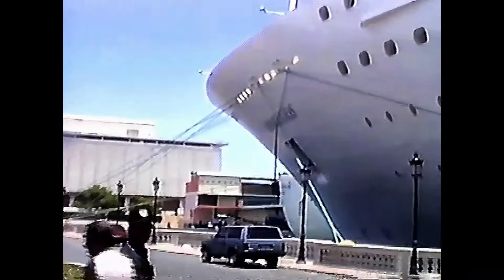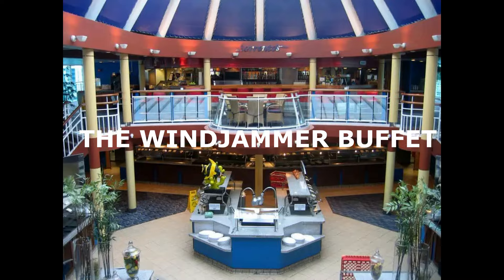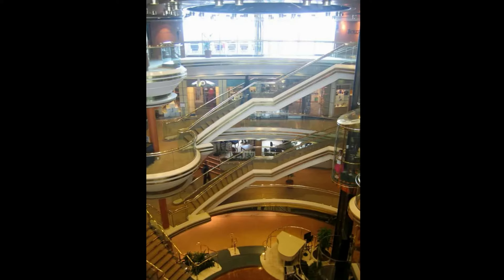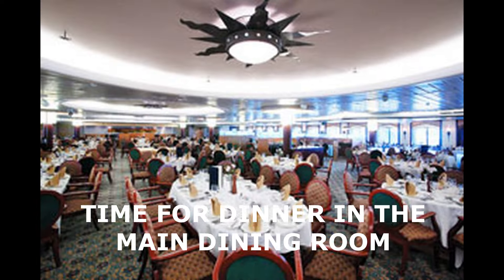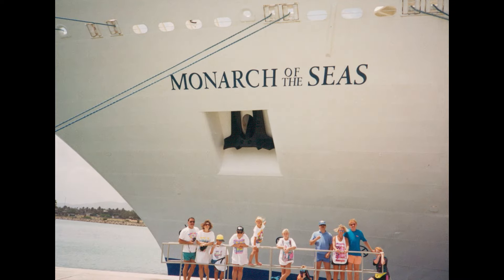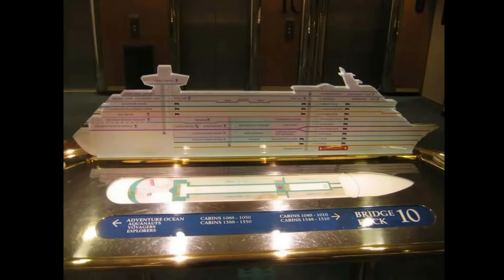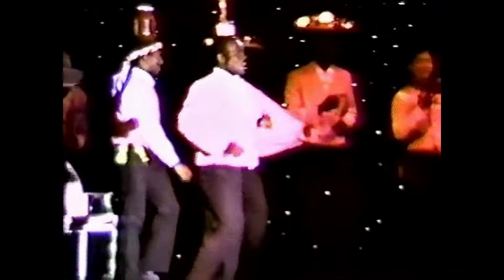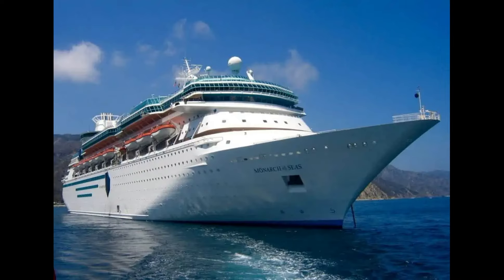Some nostalgia from 1992 as we tour Royal Caribbean’s Monarch of the Seas – a blast from the past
In this video I take you on a tour of the Monarch of the Seas when the ship was 9 months old.  What an amazing ship from back in the day and so sad it was another one that has been scrapped.  I show you the main pool, Viking Crown Lounge, public rooms and much more.  Take a walk back in time with this video.

Primary camera is a Nikon Z50 4K
Waterproof camera is a GoPro Hero 8 HD